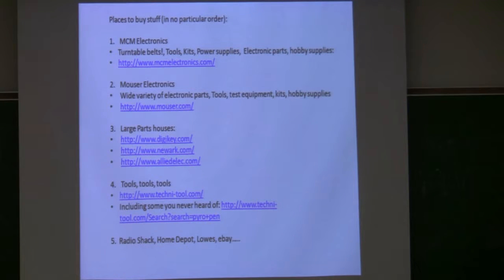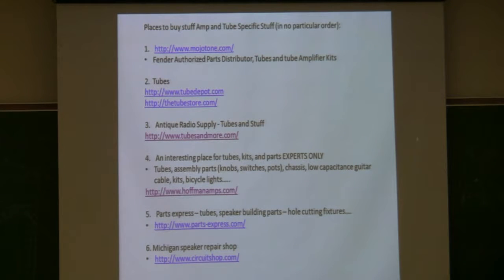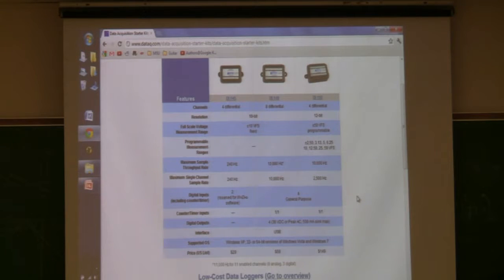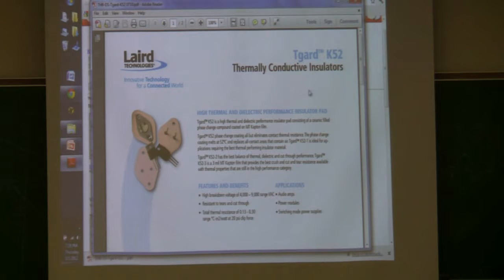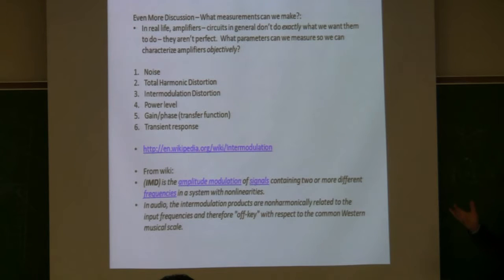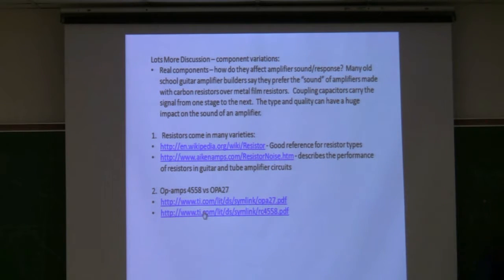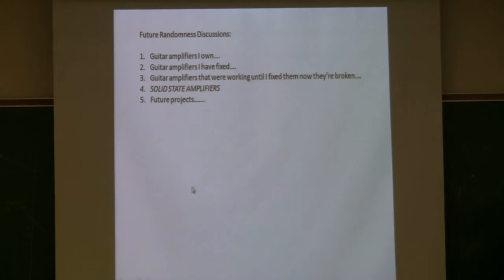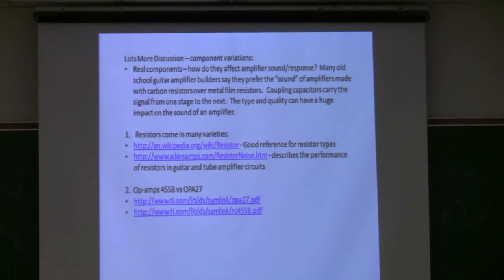Audio Enthusiasts and Engineers (AEE) Forum for March 1, 2012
Thomas Russo, Electrical Engineering Department Manager for FRIB, gives a forum on some of the various aspects of building and testing audio circuits.